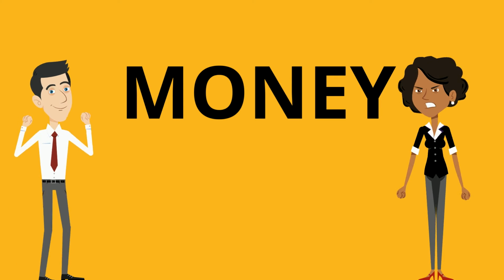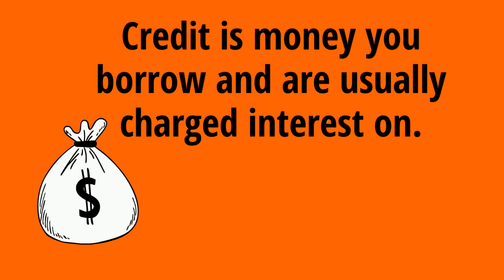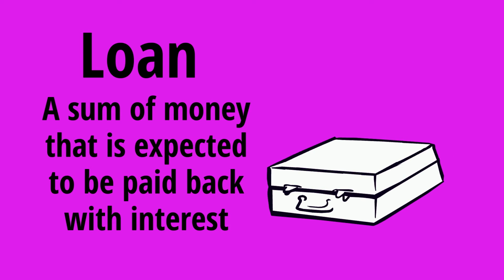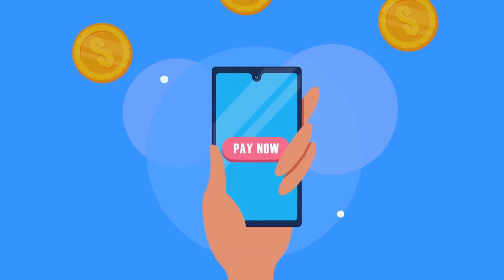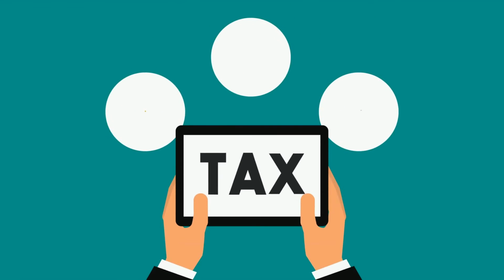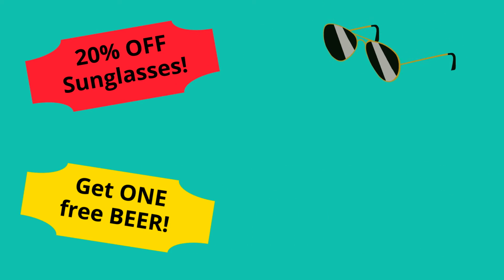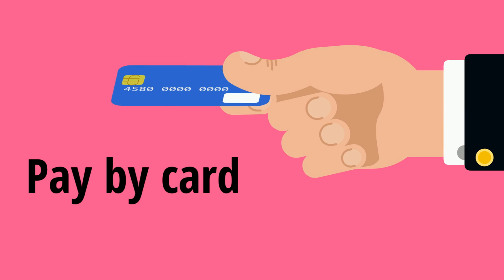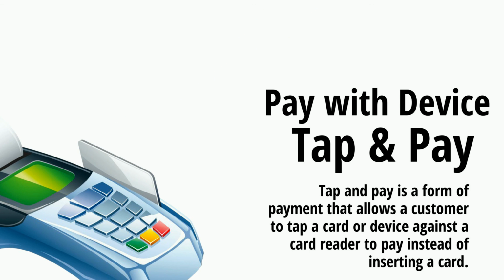How to Talk About Money in English like a PRO! Boost Vocabulary Skills and Money Terms NOW!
Talk about MONEY in ENGLISH NOW! Learn how to talk about money in English like a pro with this vocabulary-boosting video. Master money terms and improve your fluency now!

Learning finance terms can be challenging, but with this video, you'll be able to confidently use essential money vocabulary and expressions in your daily conversations. From basic money slang to advanced financial education, we've got you covered. Boost your ESL vocabulary with our comprehensive guide to money vocabulary, including cash slang, wealth vocabulary, currency vocabulary, savings terms, and money adjectives. Whether you're a beginner or advanced learner, this video is perfect for anyone looking to enhance their financial knowledge and budgeting vocabulary. So, sit back, relax, and get ready to learn money vocabulary easily and effectively!

Wordlist: ✨📚
Money 💰
Cash 💸
Coins 🪙
Banknotes 💵
Credit Card 💳
Credit 🏦
Interest %
Interest Rate 📈
Loan 💰💰
Mortgage 🏠
Student Loan 🧑‍🎓
Car Loan 🚗
Wealthy 🤑
Rich 💰💰💰
Well Off 🚗 🏡 👗
Comfortable Lives 😁
Poor 😭
Broke 😩
Badly Off 😓
Budget 📉
Stressful Lives 😖
Tax 👨🏾‍⚖️
Salary 📆
Wages 💰
Bonus ⭐️
Christmas Bonus 🎄
Voucher 🔖
Tip 🪙
Debit Card 💳
Chip and Pin 📍
PIN 🔢
Tap and Pay 🛜
Phone 📱
Watch ⌚️